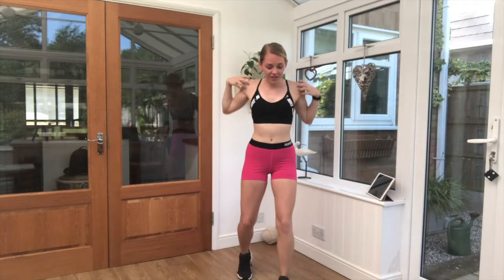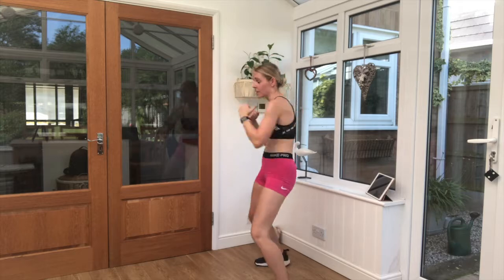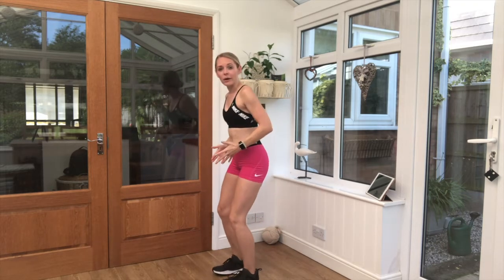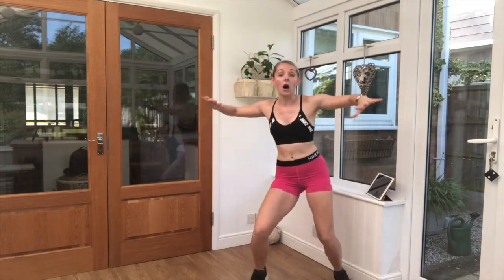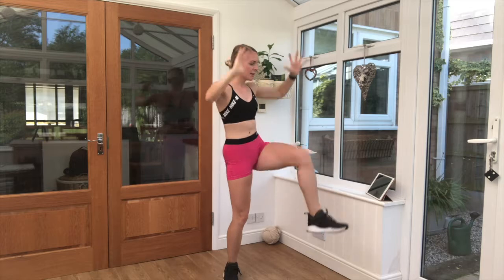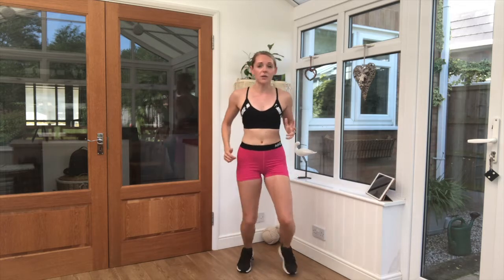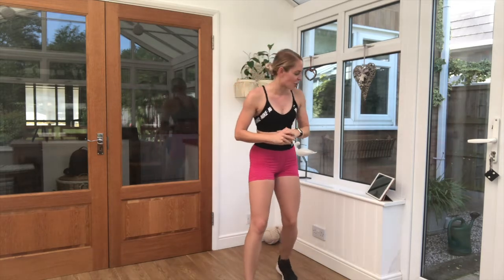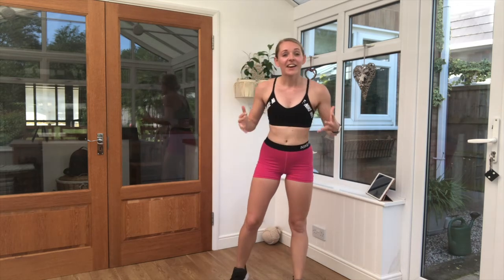AJR Personal Trainer / 6 Minute Fitness PLUS - Beginner's Cardio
Beginners Cardio Workout, or great to use as a warm up before starting another class or home workout. Suitable for all levels... get the blood pumping and the breathing rate up! Ensure you have adequate space to move, and have had permission from your doctor to partake in exercise before starting this workout. or @ajrpersonaltrainer on Instagram for more videos and fitness tips!